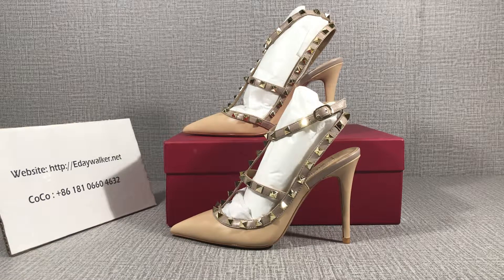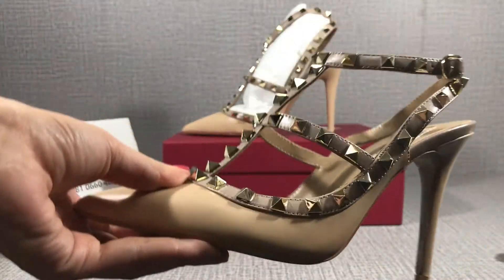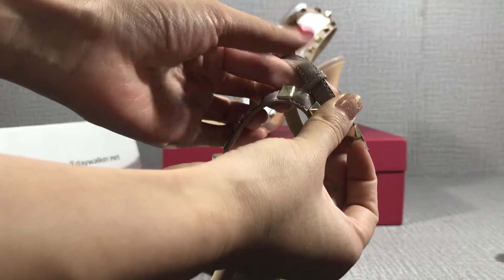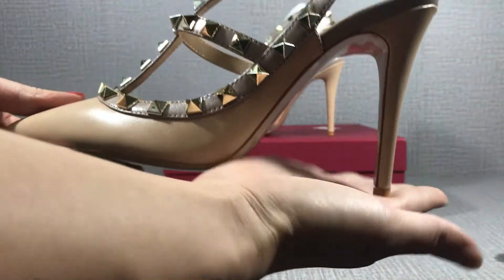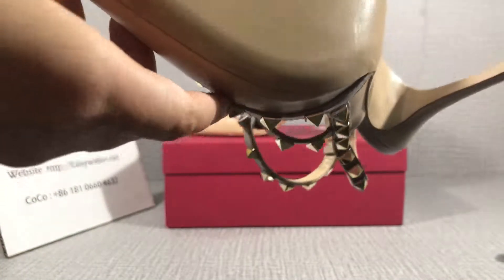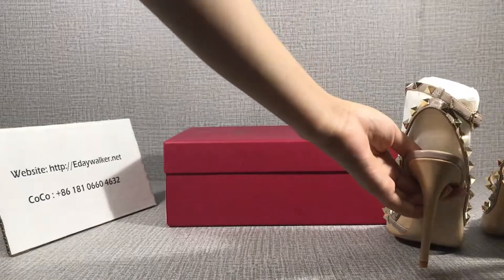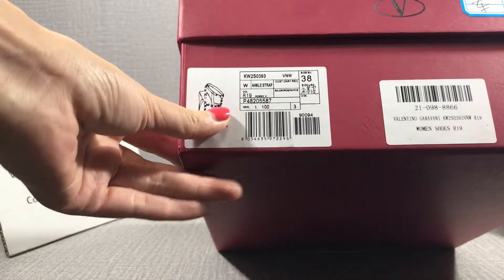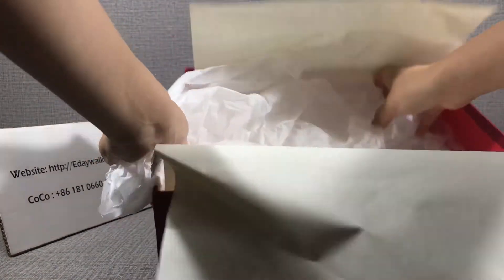Vlentino Rockstud Shoes Review